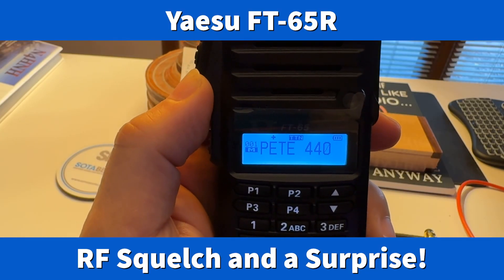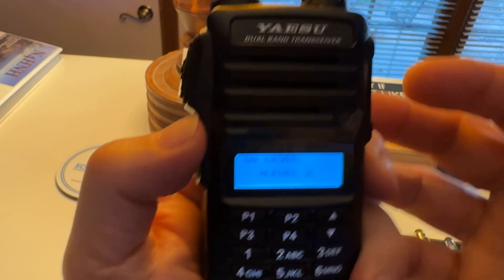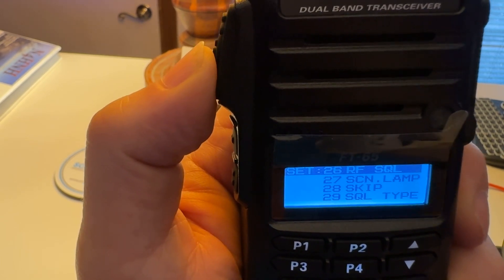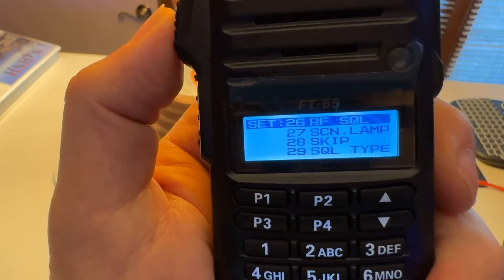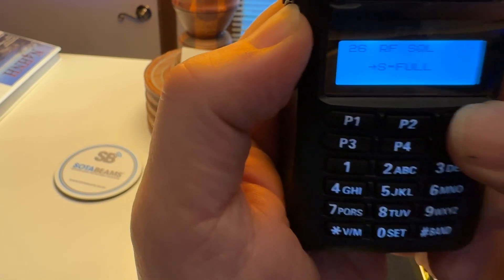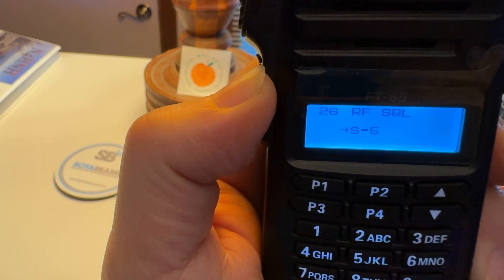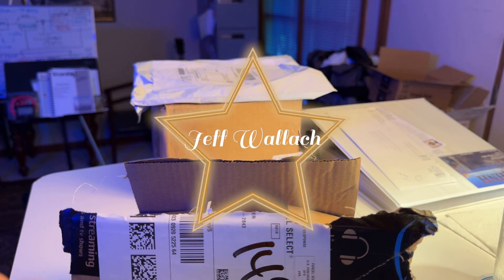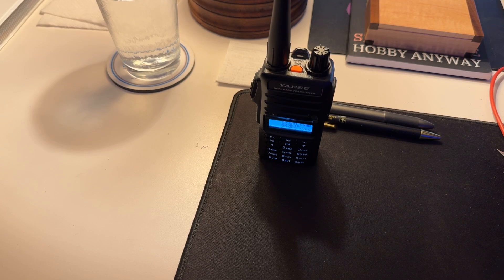Yaesu FT-65R: RF Squelch and a Surprise (video #4 in this series) hamradio yaesu ft-65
I plan to give away a Yaesu FT-65R to an S7 (Executive) or an S9 (VIP) Patreon team member, as a way of saying thanks for their willingness to pay it forward so the videos can be available in the future.

In this video, I show how to use the RF Squelch function to combat interference. There is a surprise at the end of the video.

73, de N4HNH